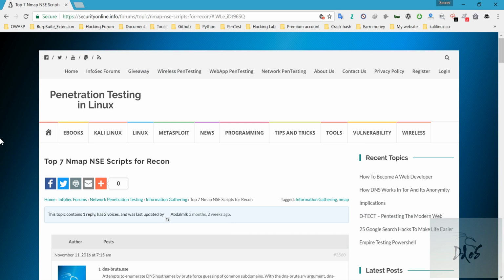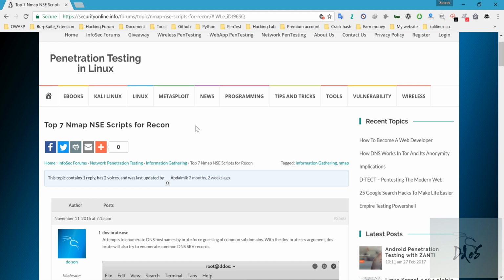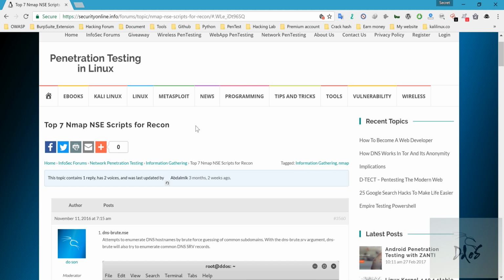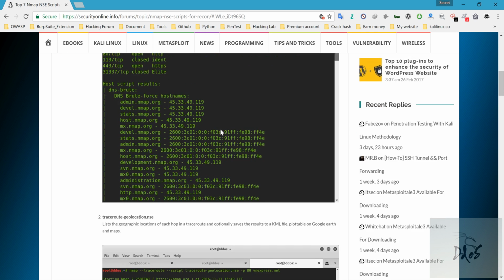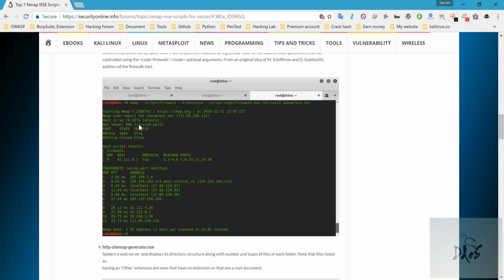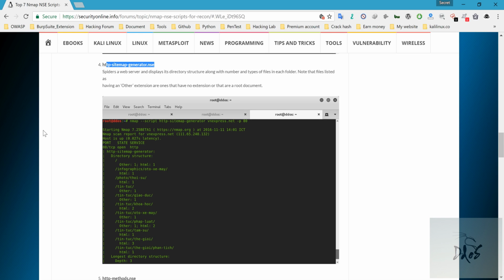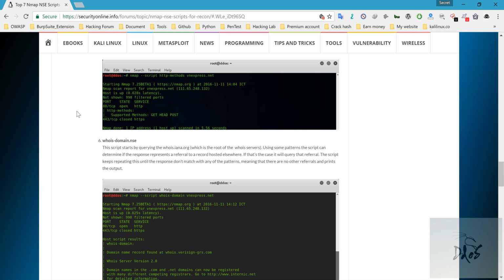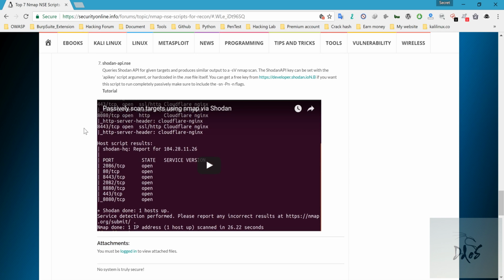Top 7 Nmap NSE Scripts for Recon